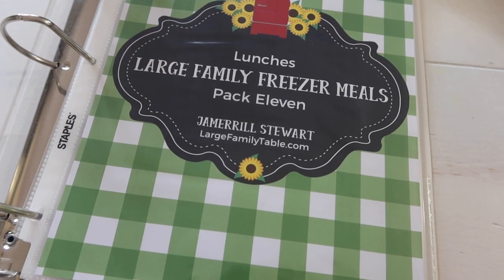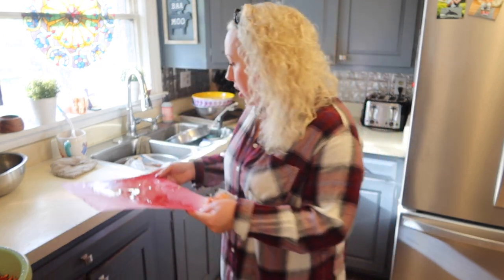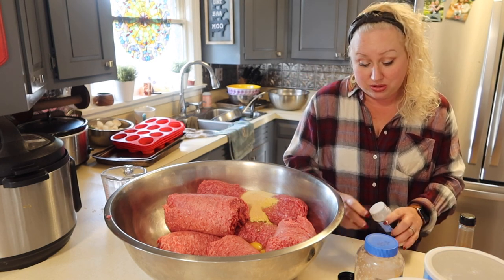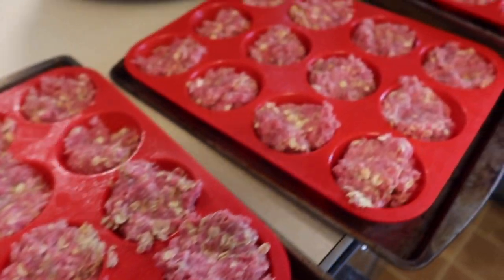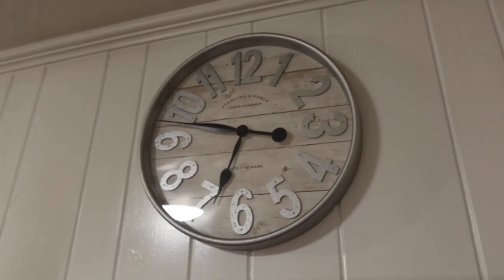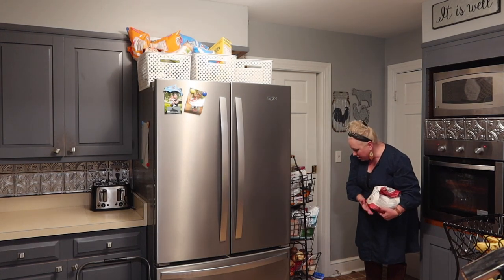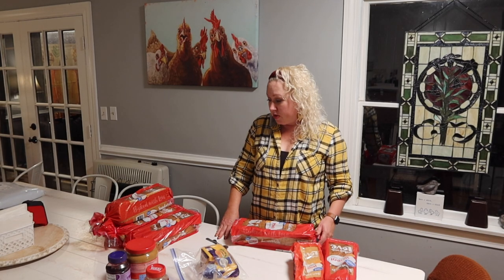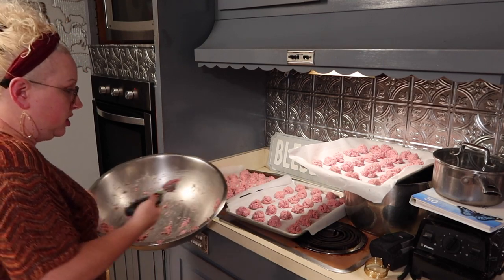How to Cook MASSIVE LARGE FAMILY FREEZER MEALS | Super Mega FREEZER COOKING 2021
Here's how to cook massive large family freezer meals with tons of super mega freezer cooking! 🔥 for a limited time in the Large Family Table Community! Exclusive videos, included paid products, special guests, games, and mega lots more!!

In today's massive large family freezer meals video we meal prep so many freezer meals including mini meatloaves, corndog muffins, lots of easy freezer sandwiches, turkey meatballs & more! Come and see what's cooking up and don't forget to join me now in Large Family Table Community membership for mega lots more!!